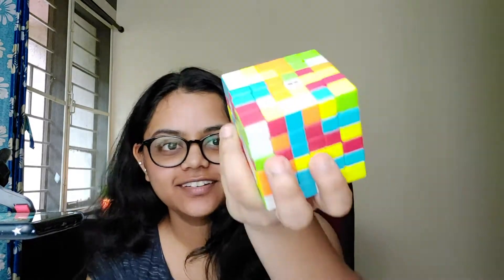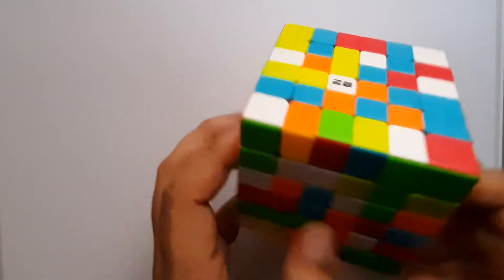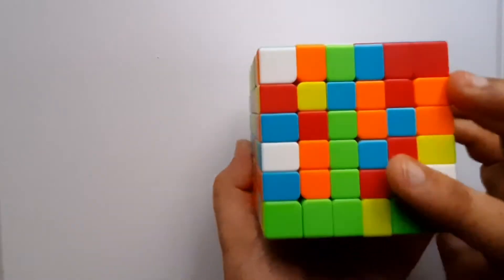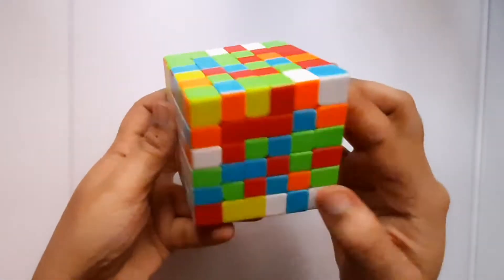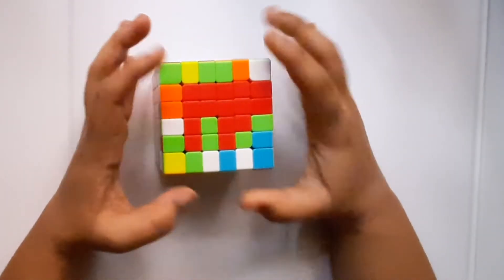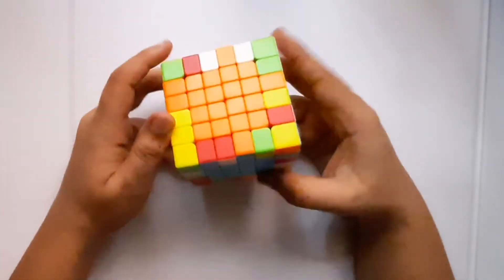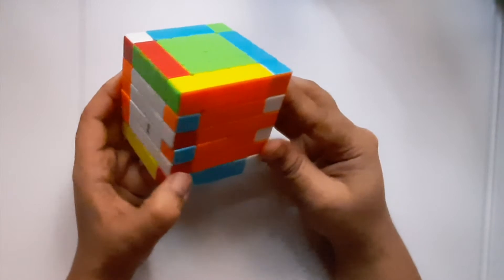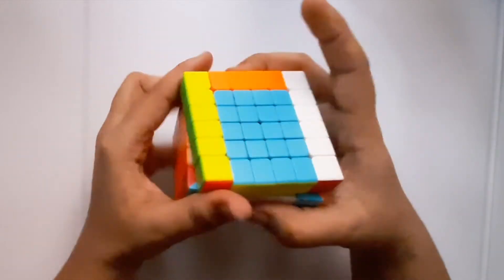How to solve a 6x6 cube! Cracking 6x6 cube to solve Quick and EASY! Learn to solve a 6x6 cube easily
Sorry for a super zoomed-in video in the beginning.
How to solve a 6x6 RUBIK'S CUBE is the next question you should ask after solving the classic Rubik's cube! Easily explained Step-by-step algorithm to solve 6x6x6!
Learn how to solve a 6x6 RUBIK'S REVENGE cube, under 10 minutes. If you know how to solve a 3x3x3 Rubik's cube and also the 4x4 cube, then it's time to level up and solve the 6x6x6 cube. This cube is challenging and interesting.
To solve the 6x6x6 Rubik's cube, first create the centres, 4x4 centres for all the 6 sides.
Then create the edges, join 4 edges and make them as one by matching the colours. Once that is done, solve the cube-like your usual 3x3x3 Rubik's Cube.

You might encounter edge parity, and I have also shared how to correct edge cross parity and edge position parity. Remember to keep practising this cube because this cube is the true test. Once you master it, 3x3x3 looks like a child's play.

//CUBES USED
6x6x6 Rubik's cube
3x3x3 Rubik's cube(magnetic)
3x3x3 Rubik's cube (stickerless)
4x4x4 Cube
Mirror Cube

//CAMERA GEARS
Camera 1(cube recording)
Camera 2(face recording)
Mini Tripod
Mobile holder